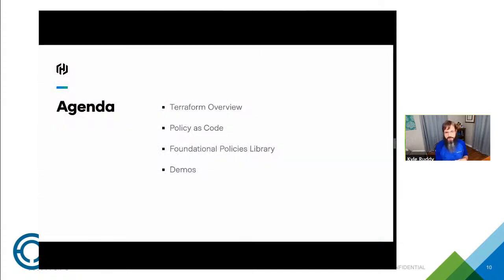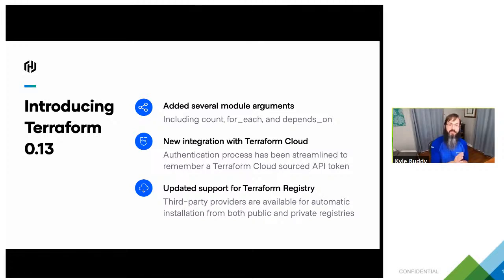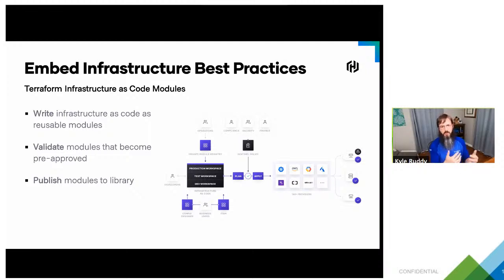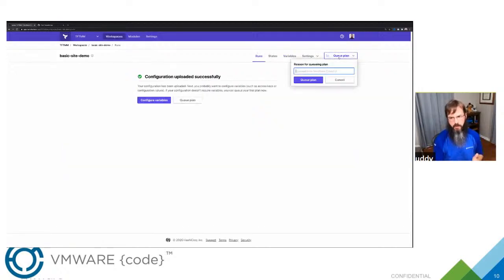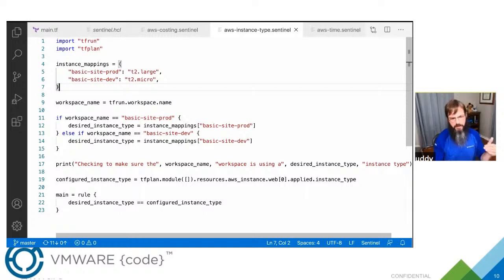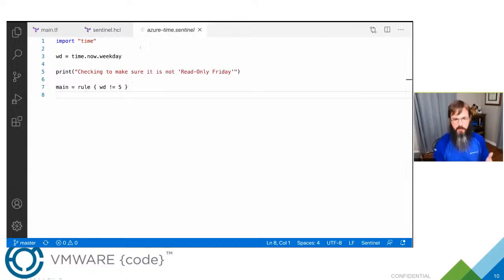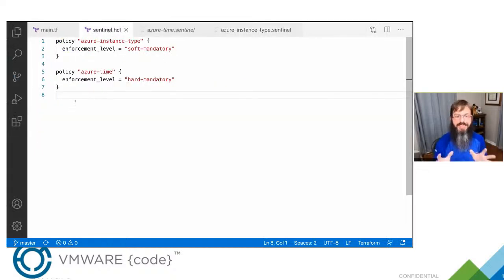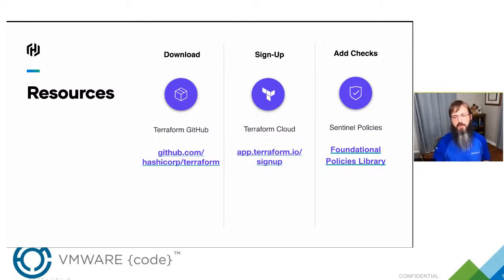Code Session CODE4214 - Turning Your Organizations Policies into Code for Compliance at Scale with K